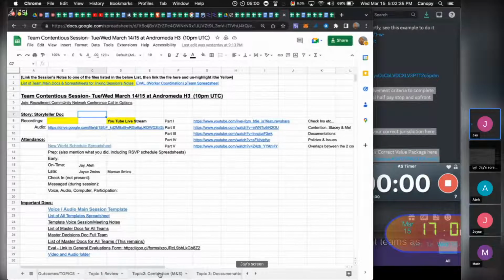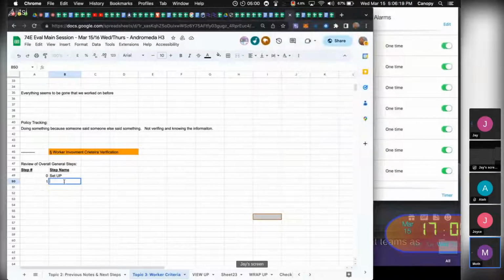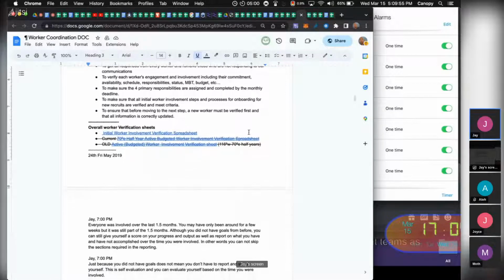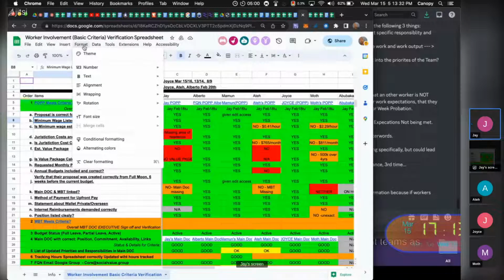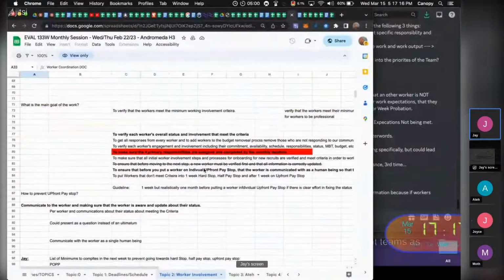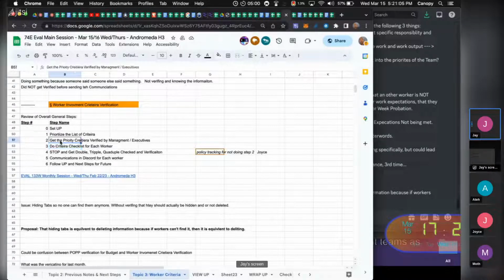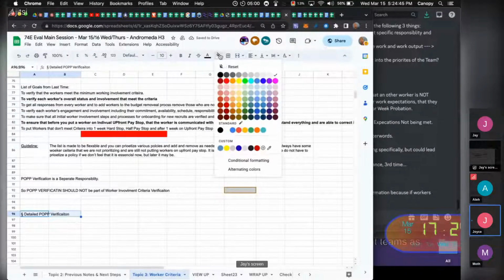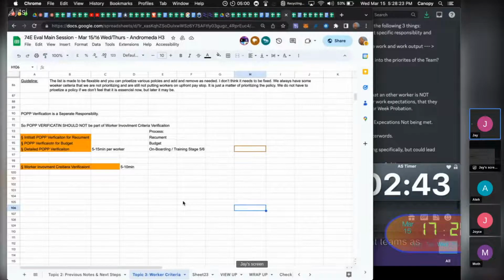EVAL Main Session - Ativity - Jay's CommUnity Work Live Stream